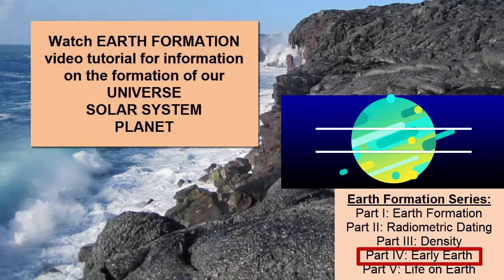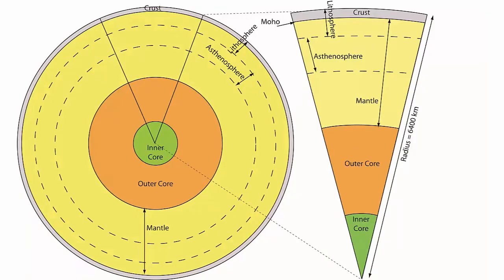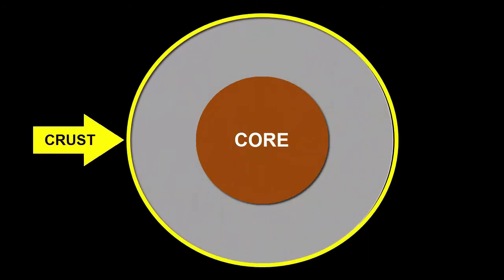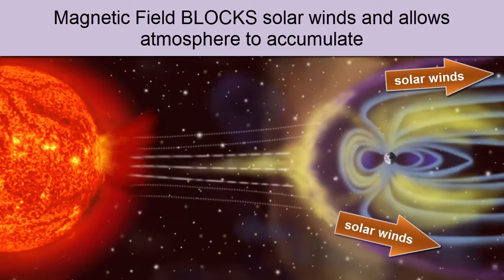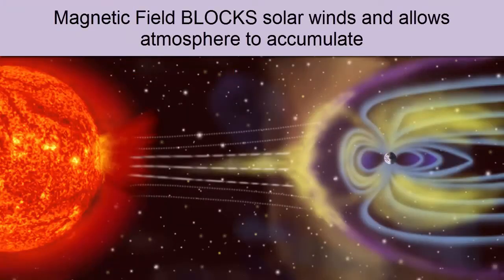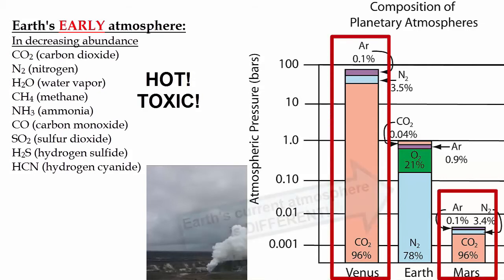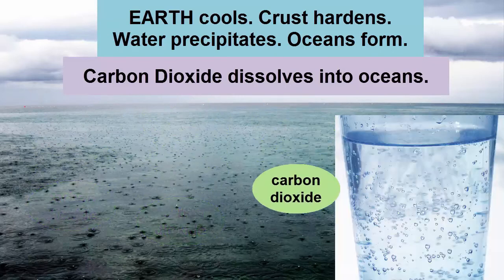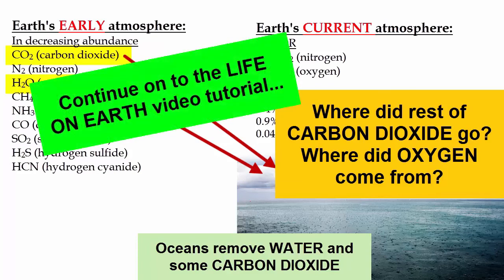EARLY EARTH (EARTH'S FORMATION) |BeSci TV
BeSci TV
EARLY EARTH (EARTH'S FORMATION)

     After having watched the Earth Formation video tutorial, we now have an understanding of how our universe, solar system, and planet formed. But what was early Earth like? How did the rocks we see on the surface form?
The atmosphere? The oceans?
     Since the Earth formed through the collision and accretion of meteorites, studying what meteorites are made of helps us learn what our planet is made of. About ½ of the meteorites in our solar system are dense stony-iron and nickel; the other ½ are made of less dense carbonaceous materials. Combined together, they represent the total composition of Earth’s rocks: estimated at mass percentages of 31.9% Iron, 29.7% Oxygen, 16.1% Silicon, 15.4% Magnesium. But that composition is very different from what we see on Earth’s surface, which is 47% oxygen,28% silicon, 8% aluminum, and only 5% iron. Why? Early Earth formed through meteorite accretion would have been homogenous. Present Earth has layers. Where did these layers come from? To understand the characteristics of early Earth, we need to demonstrate the process of accretion. Take your hands – hold them as far away from each other as possible. Then bring them together quickly in a loud clap. What do you notice? Are your hands warm? The collision of your hands should have produced a large amount of heat, which causes your hands to sting and be warmer than they were before. Now imagine an early Earth formed by billions of these collisions. The continual bombardment of small asteroids combined with all the previous collisions would have produced so much heat that early Earth would have been almost entirely molten. In such a state, the material would have separated by density. The denser materials (most of the iron) would have sunk to the center to form Earth’s innermost layer known as the core. The less dense material would have risen to the top to form the outer surface layer known as the crust (mostly aluminum silicates). The remainder sits between and is known as the mantle. A similar process happens when we put chocolate and marshmallows in water – the marshmallows are less dense and float on top. The chocolate is more dense and sinks to the bottom. The water sits in the middle. Through density separation we form Earth’s three compositional layers – the crust, the mantle, and the core. When did that happen? With early Earth mostly molten, it would have all happened within in a few million years at most – so basically concurrent
with Earth’s formation – 4.6 billion years ago.